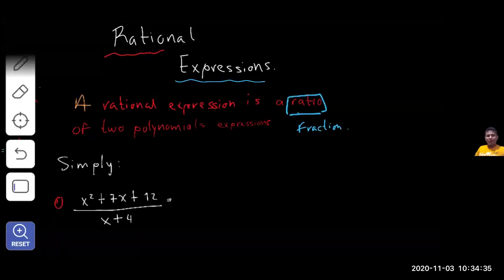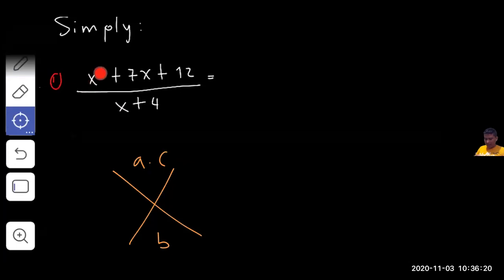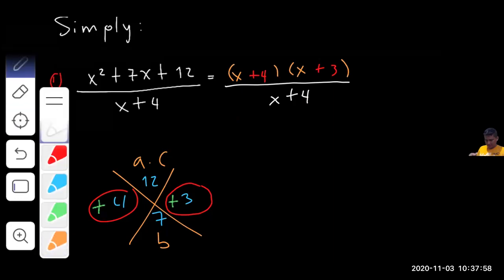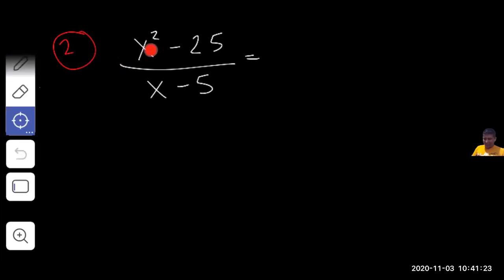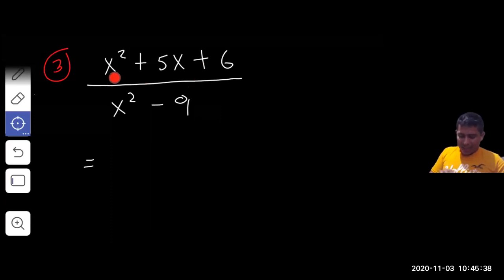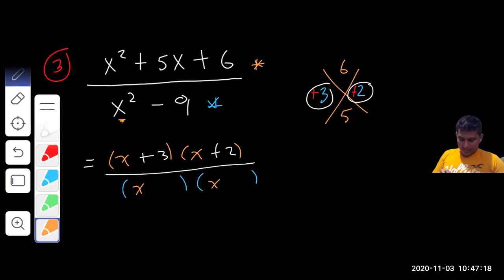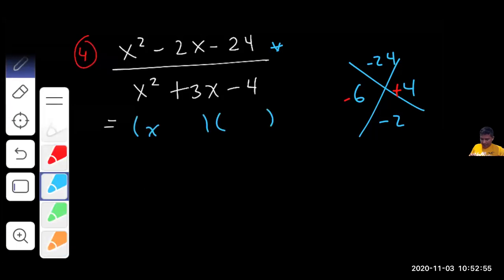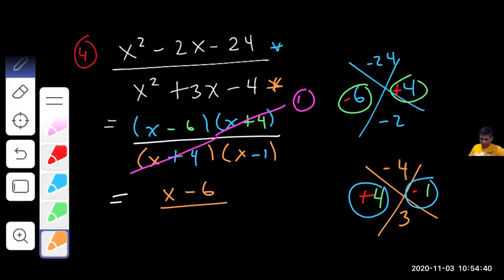Simplifying Rational Expressions